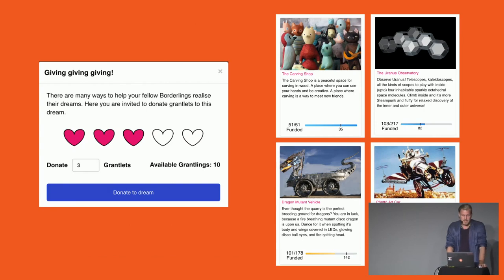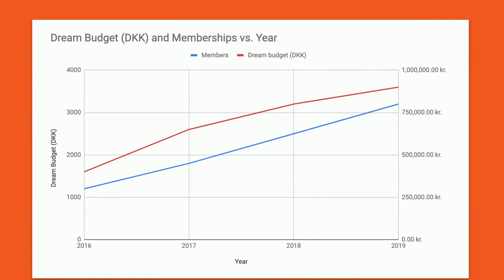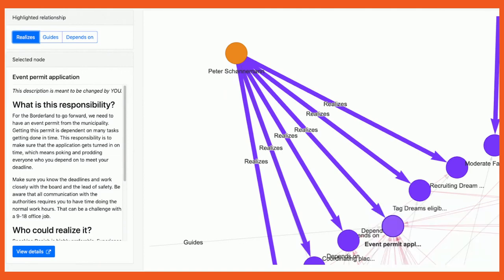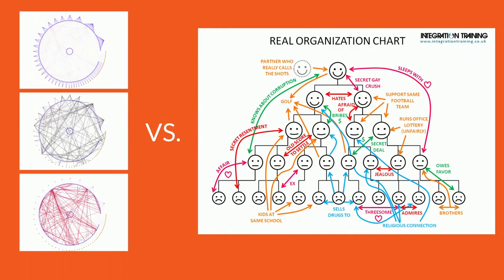Participatory art event tools, co-creation and silk road networks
Collide, connect, cartography

The Borderland is a participatory art event in Denmark with 3210 co-creators. Over the last three years, we have created online tools to keep participation and co-creation high as the event has tripled in size in only three years. This seminar is about the design philosophy behind these tools, drawing parallels to the ancient silk road. These tools have since been spread to at least five other events around the world.

In developing the Borderland community online and offline, we've built tools that help us create denser networks, allowing for share creative processes, distributed art-grant allocation, empowered community members and decentralized decision making.

These tools, called Dreams and Realities are run alongside a customized version of the Loomio platform and our own instance of the Pretix ticketing platform. Dreams is for distributed art-grant distribution and project guidance. Realites is for stakeholder-mapping to understand how the needs, responsibilities, people and dependencies fit together in a decentralized organization.

hugi